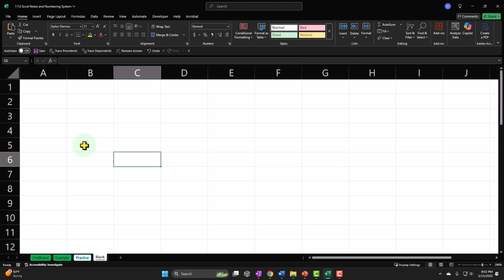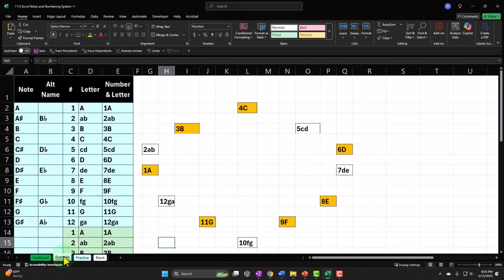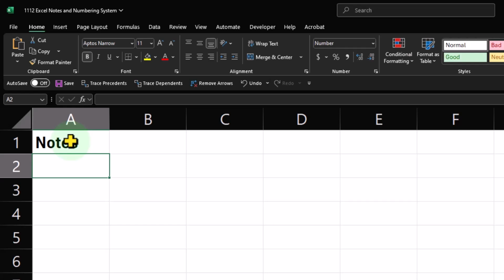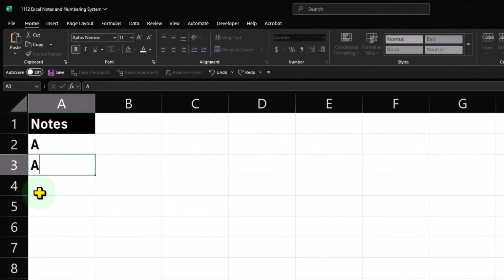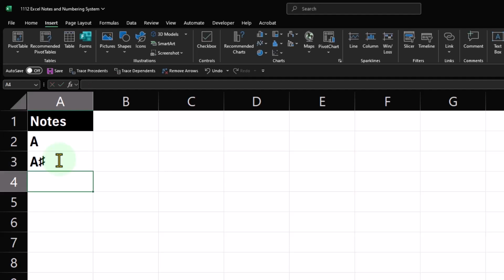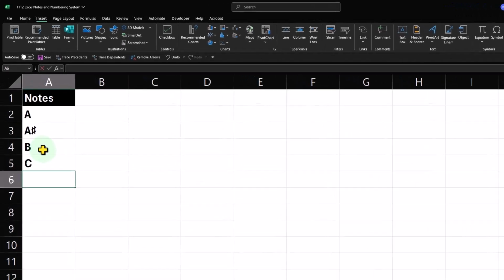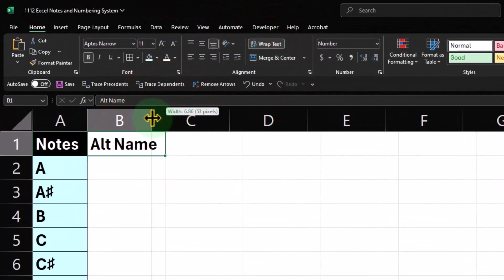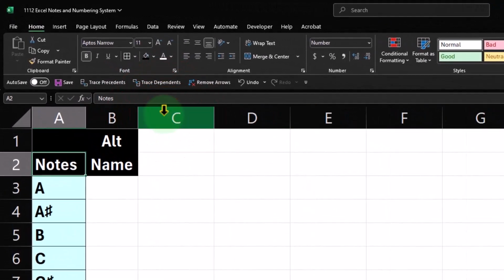Visual Music Mapping Toolkit in Excel Music Theory Guitar